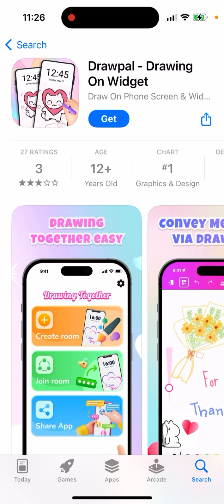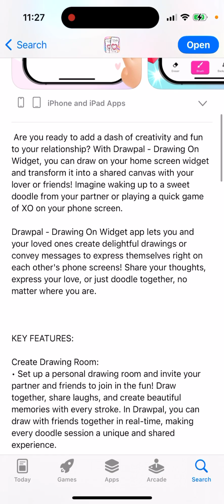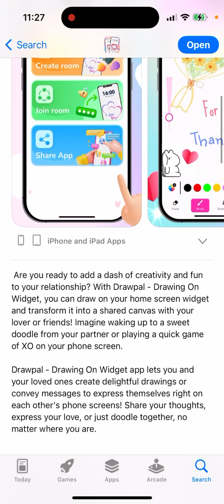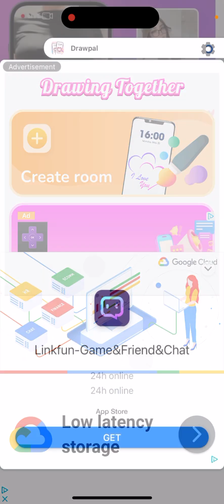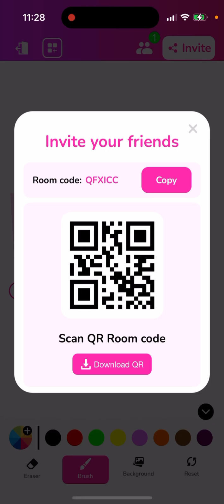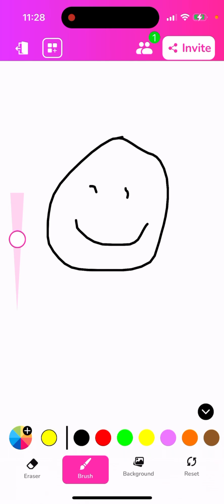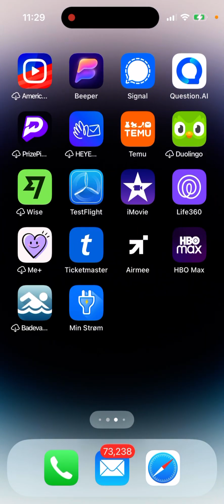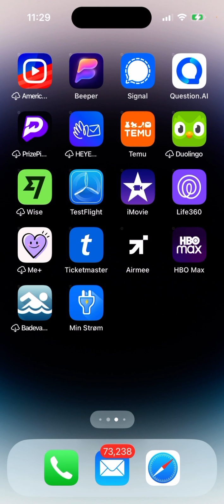DrawPal app - drawing on widget - how to use